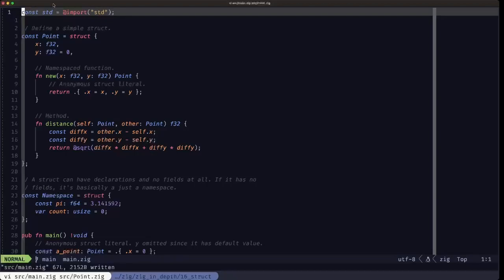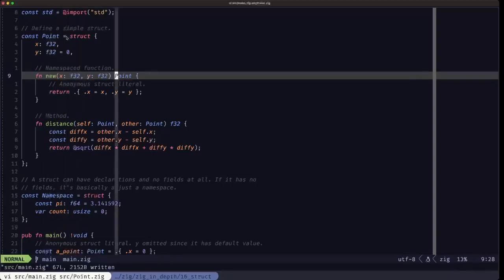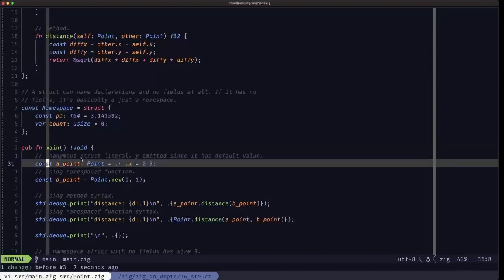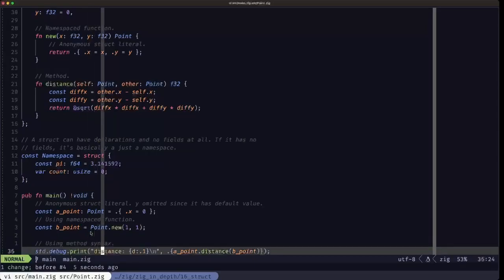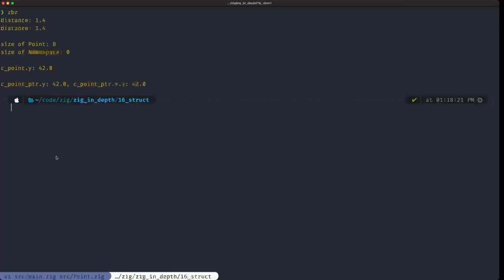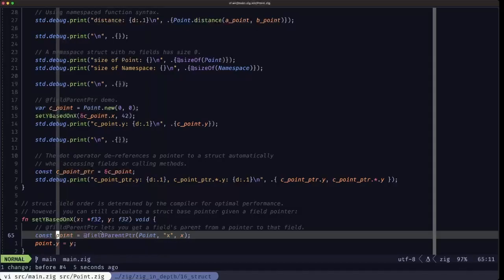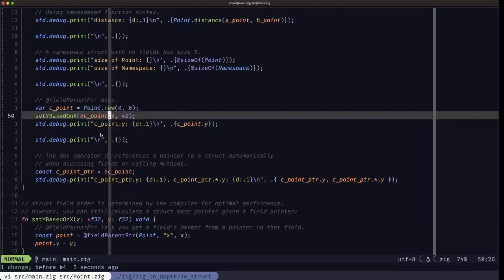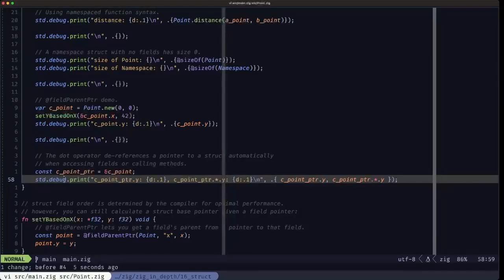Zig in Depth: struct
A struct in Zig can play a few roles. If it has fields, it's a proper data type with which you can implement your data structures. If it only has declarations like variables, constants, and functions, but no fields, it's basically just a namespace. In this episode you'll learn how to create your own structs in Zig, and how to use them.